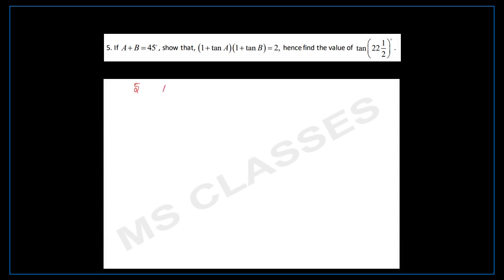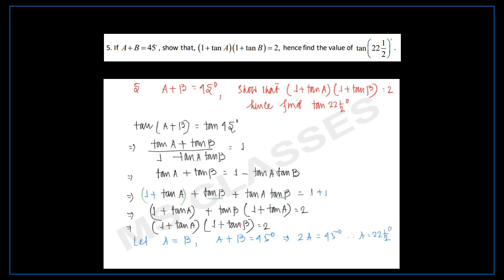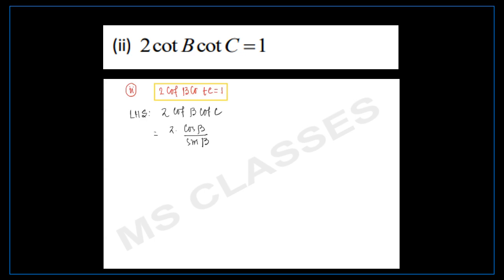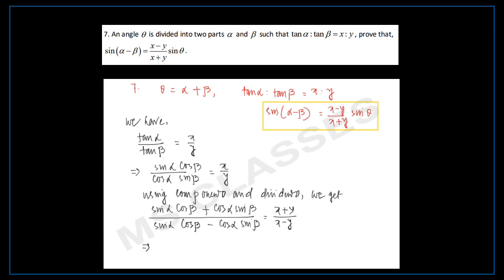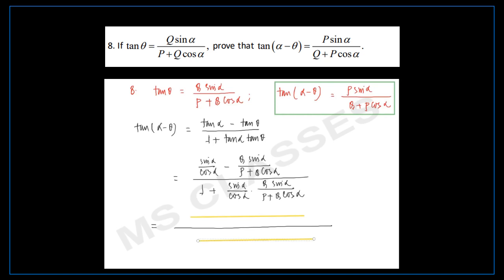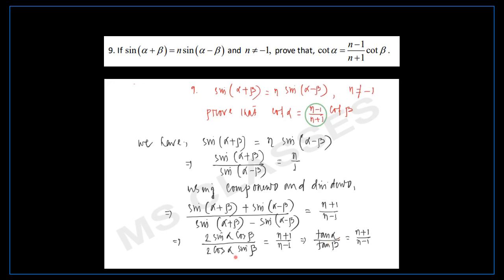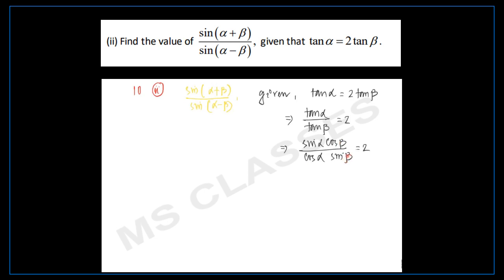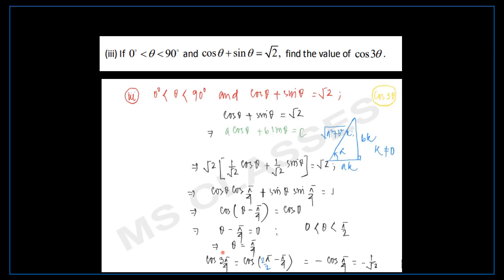Class XI SN DEY SOLUTIONS |Chapter 4| TRIGONOMETRIC RATIOS OF COMPOUND ANGLES|Short Answer Type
This video provides, detailed, step by step, comprehended solutions to Short Answer Type questions of Trigonometric Ratios of Compound Angles from SN Dey Mathematics book for Class XI.

Regards
MS Classes